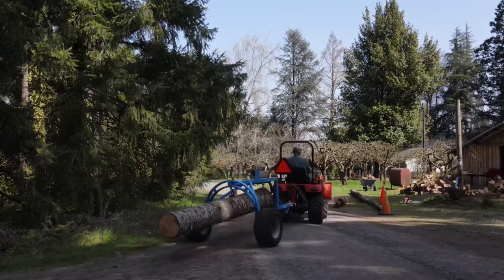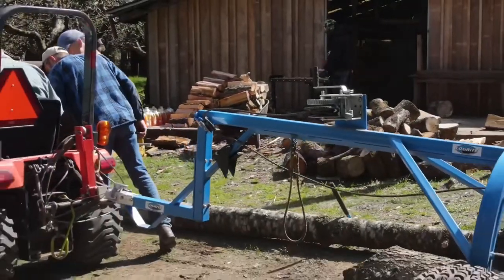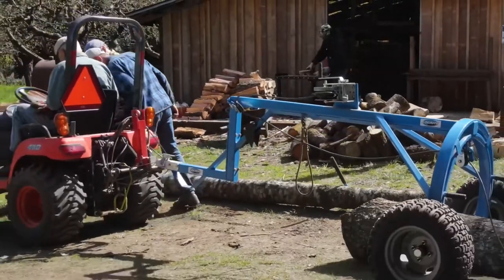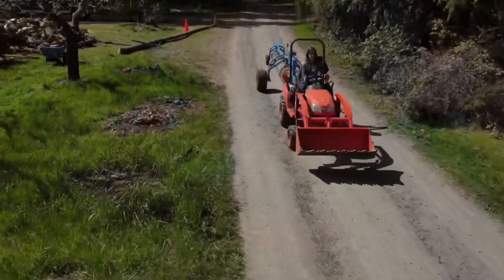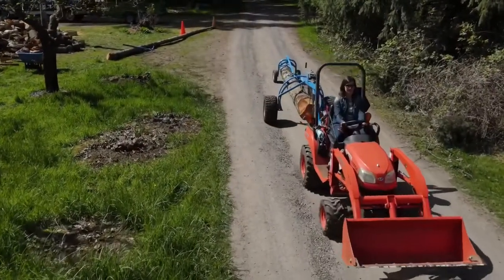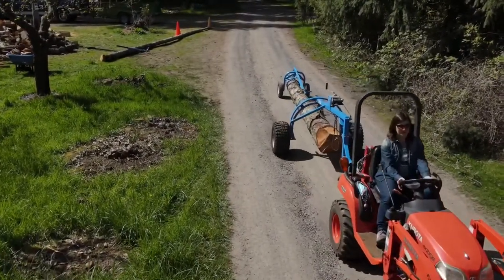LogRite Tools Distributed by Oregon Woodland Co Op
Filmed using a DJI Mavic Air 2 by Roland Ross Productions

LogRite Tools distributed by the Oregon Woodland Cooperative, makes a variety of high-quality, aluminum-handled logging and woodworking tools that are stronger, lighter and safer to use than the traditional wood handle models. LogRite also manufactures the most ergonomic and useful tools for low impact forest operations with minimal ground disturbance, such as pruning, thinning and log skidding. All LogRite tools are designed to increase employee safety, reduce downtime and liability.

The Oregon Woodland Cooperative offers a substantial discount to current members on all LogRite products:

     • Log Arches and Accessories
     • BTS Hauler
     • Trailers and Carts
​     • Truck Claws
     • Cant Hooks and Peaveys
     • Specialty Hooks
     • Hookaroons and Other Hand Tools
     • Forestry Pruning Saws

Super Split Log Splitter distributed by Oregon Woodland Cooperative.
Actors: Lyal Purinton, Laurie Marsh, Clarence Coles, Neil Schroeder
Voice Actor: Neil Schroeder
Script Writer: Karen Karger
Videographer: Roland Ross